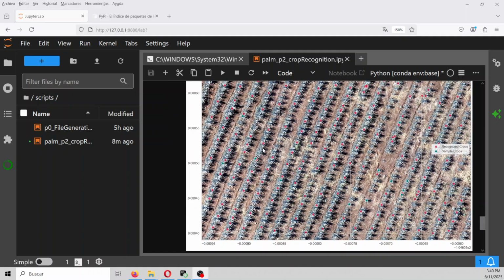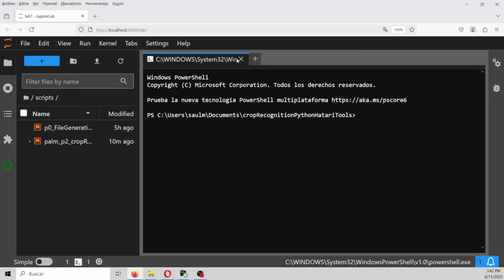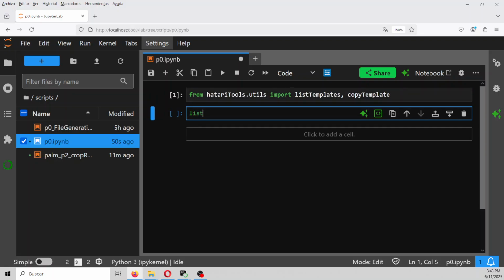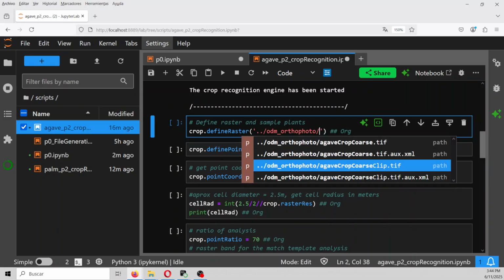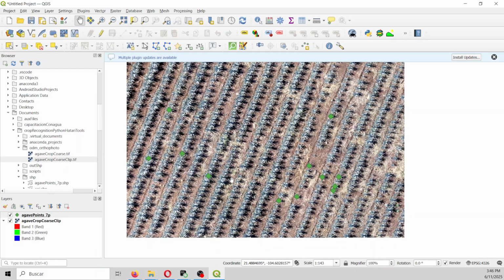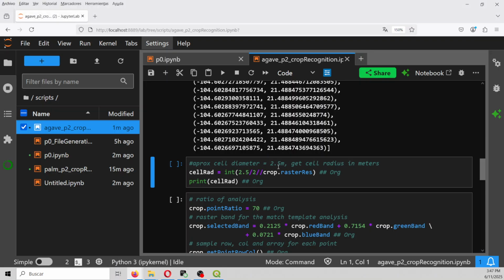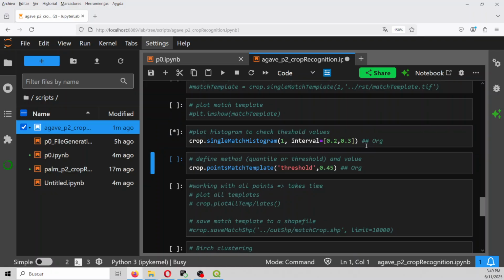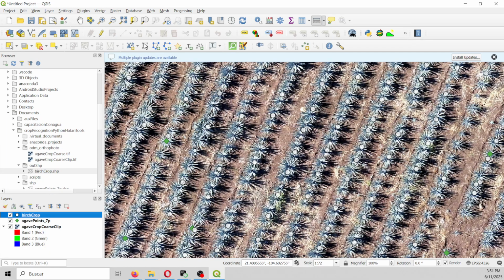Geospatial Crop Recognition from Drone Orthophotos with Python and HatariTools - Tutorial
Spatial analysis and machine learning sometimes require massive coding in order to achieve decent results such as identifying plants from a drone orthophoto. We wanted to create a simple workflow for beginner and intermediate Python users to work with these libraries without much pain or frustration. This tutorial has the complete procedure to use a new Python package called hatariTools that recognizes plants from an orthophoto based on sample points and creates intermediate plots and identifies plants as point shapefiles.